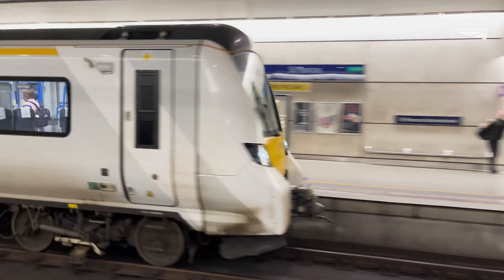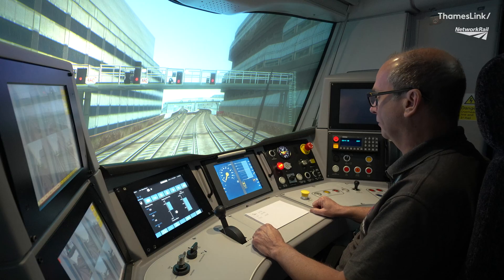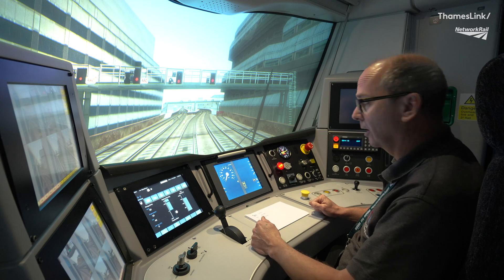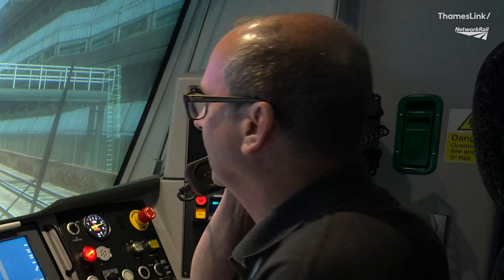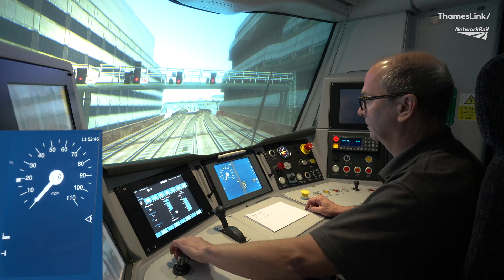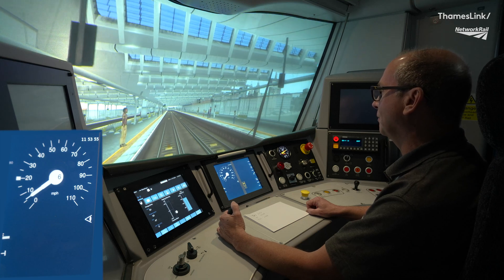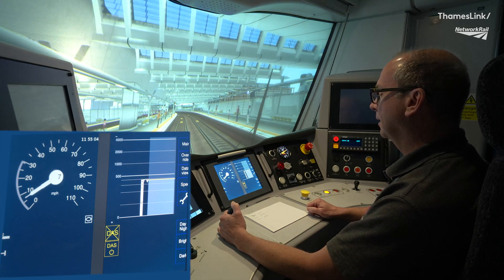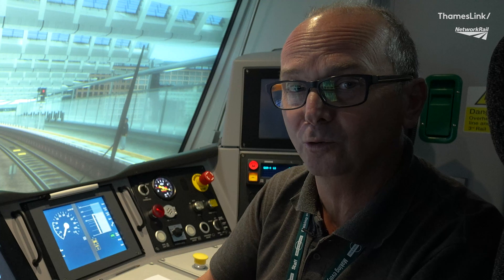ETCS Level 2: On Sight Mode (PoSA working) in the Thameslink Core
Watch this video to see the correct procedure for ETCS Level 2 On Site Mode (PoSA working) in the Thameslink Core.